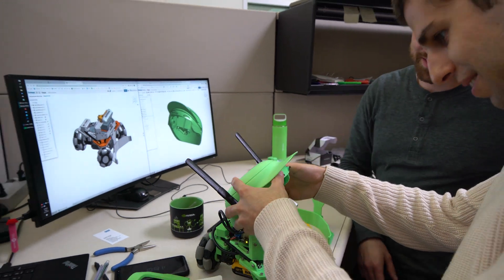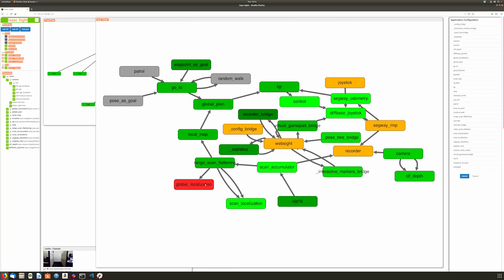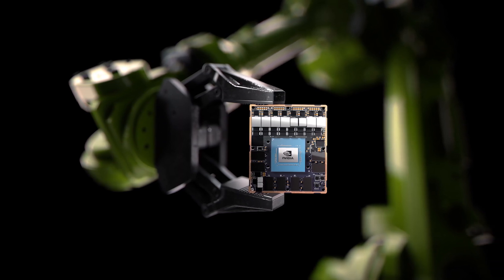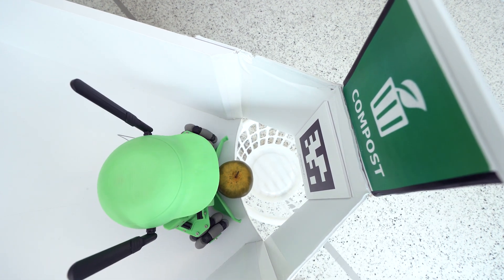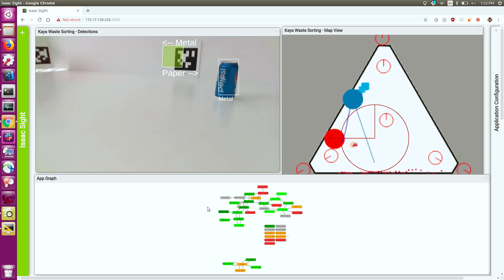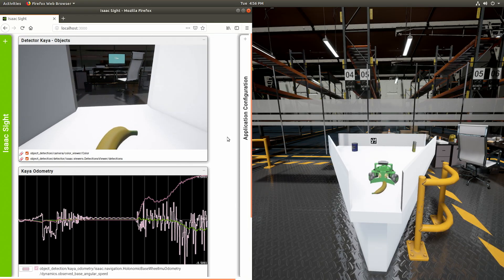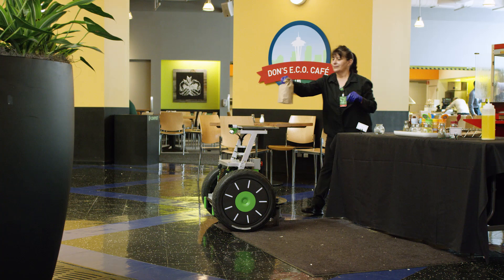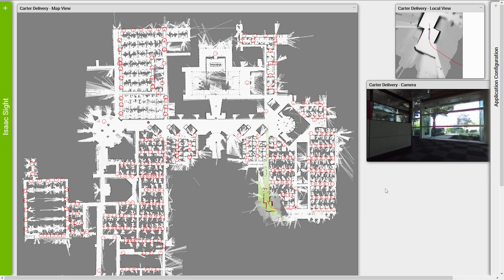NVIDIA Isaac SDK and Sim Now Available for Download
The NVIDIA Isaac Software Development Kit (SDK) is a developer toolbox for accelerating the development and deployment of AI-powered robots. The SDK includes the Isaac Robot Engine, packages with high-performance robotics algorithms, and hardware reference applications. It will accelerate robot development for manufacturers, researchers and startups by making it easier to add AI for perception and navigation into next-generation robots.

Isaac Sim is a virtual robotics laboratory and a high-fidelity 3D world simulator. It accelerates research, design, and development in robotics by reducing cost and risk. Developers can quickly and easily train and test their robots in detailed, highly realistic scenarios.